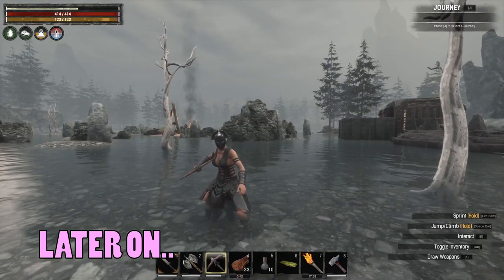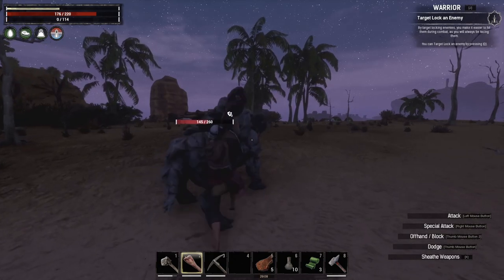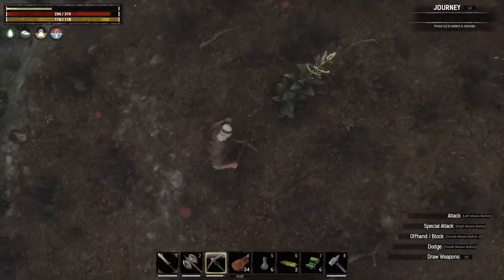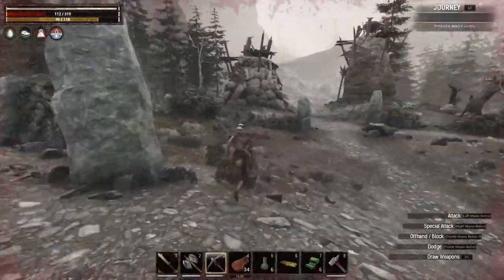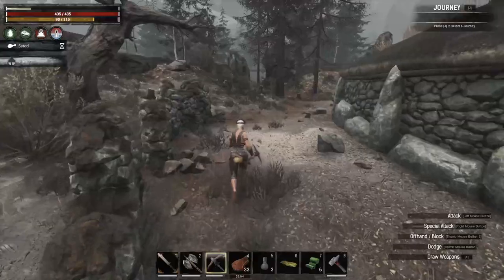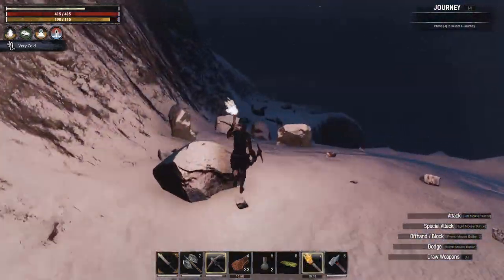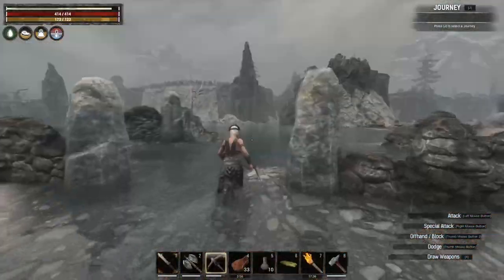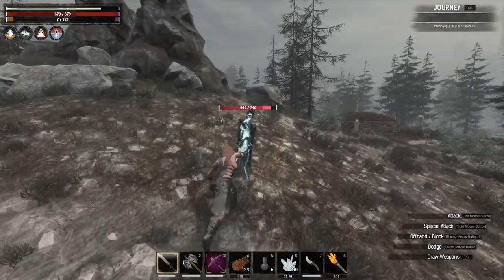(OUTDATED) LEVEL UP Fast & Easy | Beginners Guide | Conan Exiles Age of War 2023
(outdated part is the blue skeletons no long drop the stuff i show in this video and the merchants at Mek-kamosis are no longer there) You sick of the grind to 60? Not buff enough to travel to the snow to hit black ice or to the volcano to hit obsidian? Dont worry, I got you! This is some of the easiest ways to level 1 to 60 in Conan Exiles official settings. Perfect for beginners. This was done on an official PvP server
These are official setting for Conan Exiles Age of War and can be use on PvP & PvE.